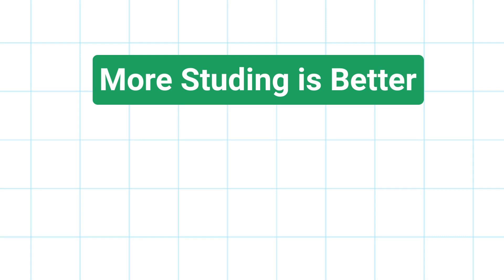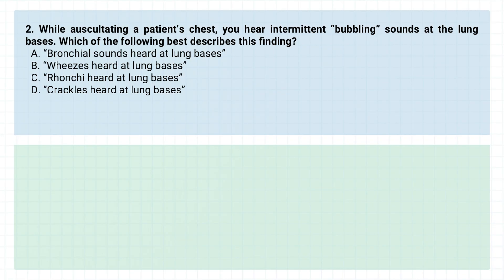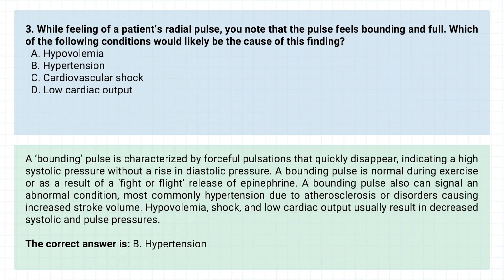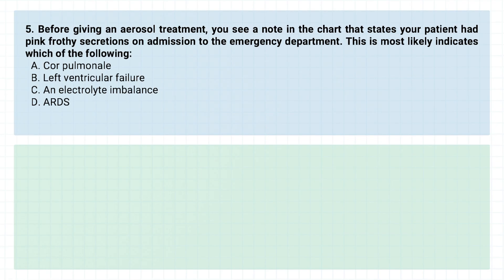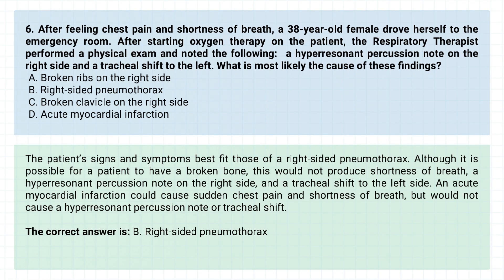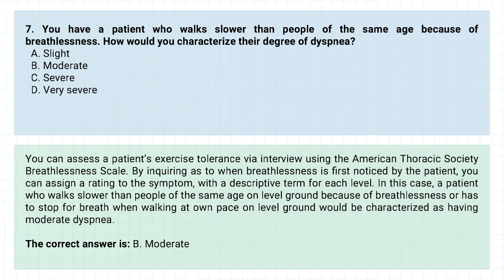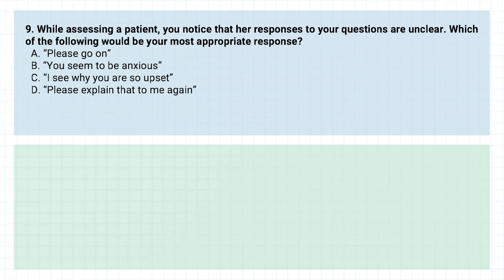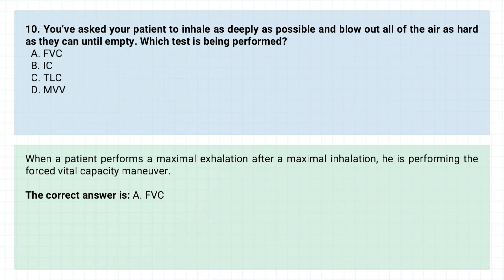TMC Practice Questions Quiz | Important Exam Topics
This video breaks down TMC practice questions that cover important topics that some students forget to study before the exam.
🟧 RRT Exam Questions [Paperback Book] ➜ ➜

Using practice questions is one of the most effective ways to prepare for the TMC (Therapist Multiple-Choice) Exam. This exam tests not only your knowledge of respiratory therapy but also your ability to apply that knowledge in clinical scenarios. Practice questions help bridge the gap between theory and application by simulating the types of questions you’ll face on the actual exam.

By regularly working through practice questions, you reinforce key concepts, identify weak areas, and become more comfortable with the format and pacing of the exam. They also help train your critical thinking skills, especially when questions include subtle distractors or require prioritization of care. Reviewing rationales after each question can deepen your understanding and clarify why certain answers are correct while others are not.

Another major benefit is confidence. The more questions you work through, the more familiar the material becomes, which helps reduce test anxiety. Practice questions can also highlight patterns in how information is presented, which gives you a strategic edge on exam day.

Ultimately, practice questions are a vital part of an efficient study plan. They’re not just about memorization—they’re about developing the clinical judgment and reasoning skills that the NBRC expects from a competent respiratory therapist.

⏰TIMESTAMPS
0:00 - Intro
0:11 - Practice Questions
10:06 - Exam Tips for Success